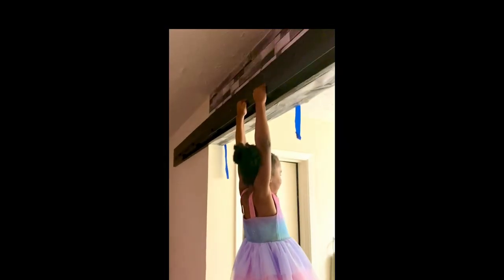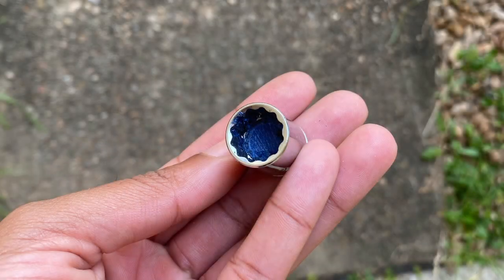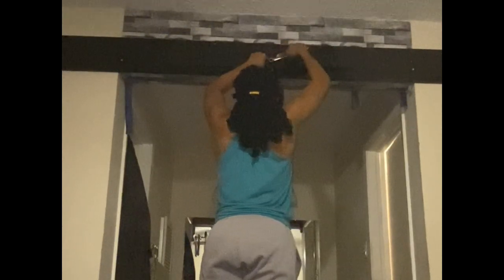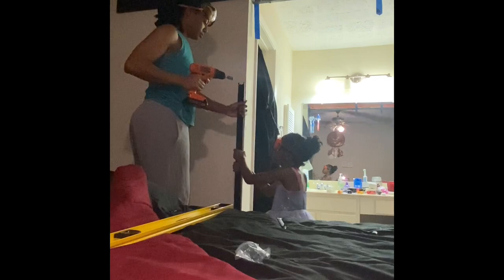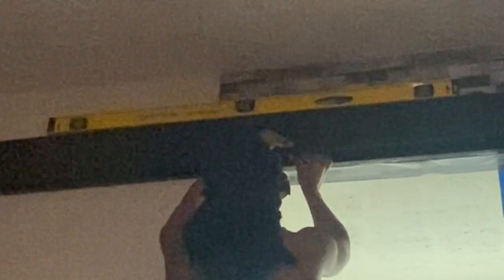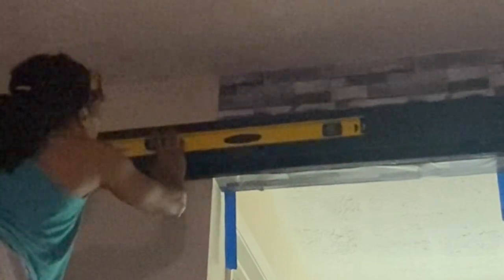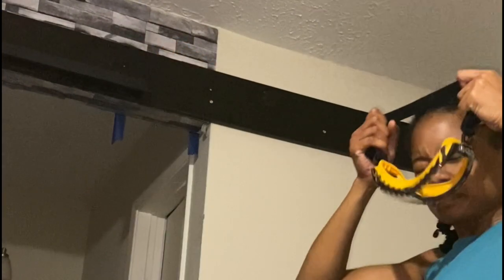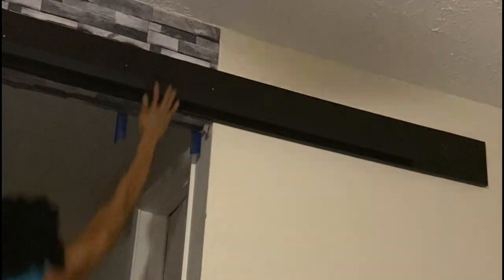Barn door series Part 4 installing railing hardware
Hello there,

Glad to see you’ve made it to video 4 of my barn door series. Hopefully you’ve already watched videos 1-3 and if you’ve liked them that’s even better. I’m truly invested in this DIY, like the champ I am, and having a lot of fun sharing my know hows, with not only my daughter, but with all of you too. This video has been reduced to nearly 11mins and that’s simply because it’s easier explained than done alone, however installing this rail took two days, not because of complexities, but because of life (I’m a stay at home mom with two little ones), and unfortunately bad lighting at one point I even took the rail down, because I didn’t realize my daughter had knocked over the camera. However, through all the misfortune my biggest goal in this project is to show it’s possible to accomplish this build alone!

In this video I show how to install your barn door rail. The installation is fairly simple; you choose where your rail will lie, base on how far you want your door to open to the left and/or right and close in the middle. Then, you secure your rail to your backing based on those measurements, by tightening down the supplied barn door-rail hardware (or rail-hardware of your choosing), and make sure it’s leveled to fit your space (no space is created equal)! You just repeat tightening a little at a time checking the leveling of your rail (it changes as you tighten) until you rail is secure. I know that seems REALLY simple and it’s because, it is!

Well, I hope you stuck through my bad lighting in the beginning of this video like the true champ you are and if so that truly shows you are committed to joining me for video 5, where I show how I filled all my screw holes. The rest of this series gets really fun, because for video 6 I start showing how I built my barn door from scratch! See you on my next video!

Materials used
-goggles
-drill
-drill bit
-wrench
-socket
-scale
-ladder
-Barn door rail
-Barn door rail hardware